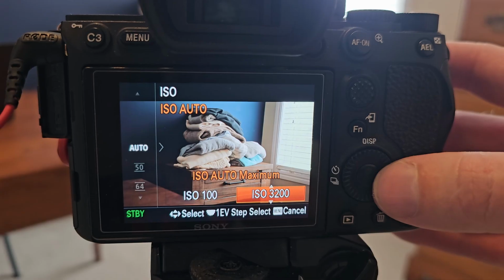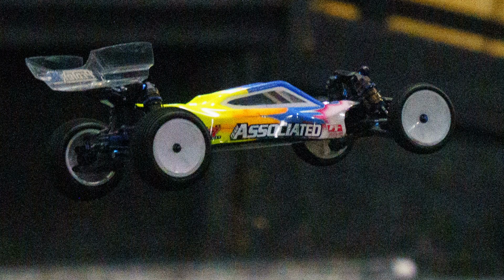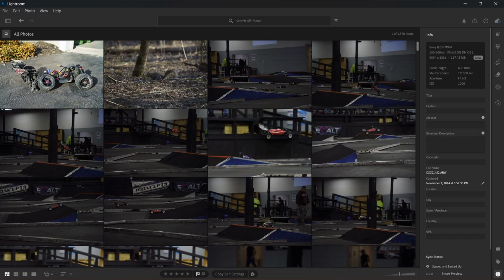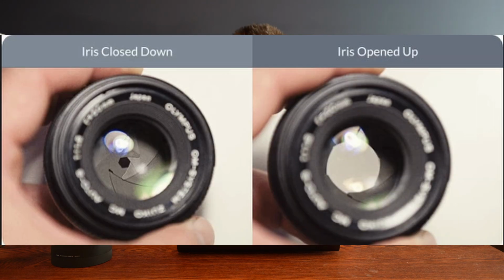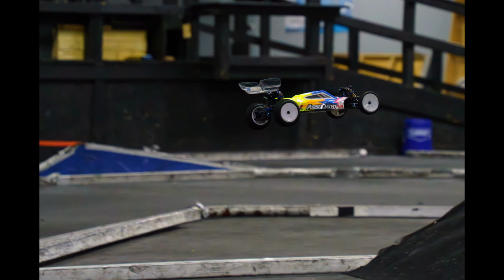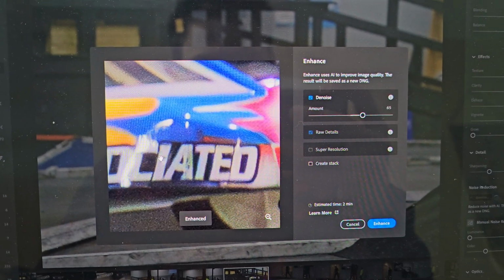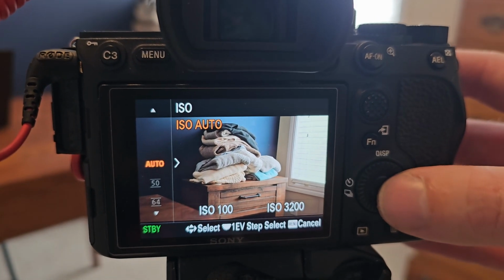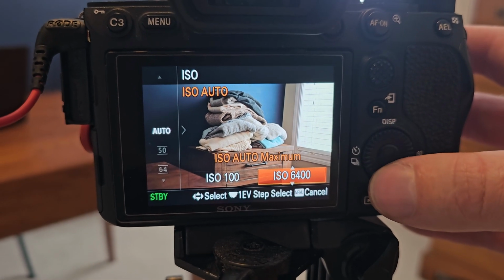Photo Tips Part 2: Fast Motion Photography